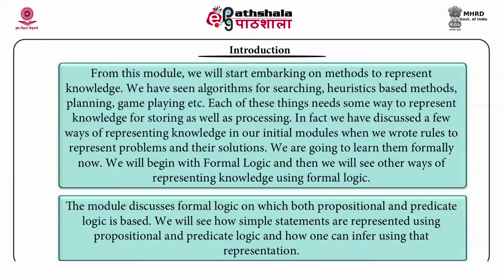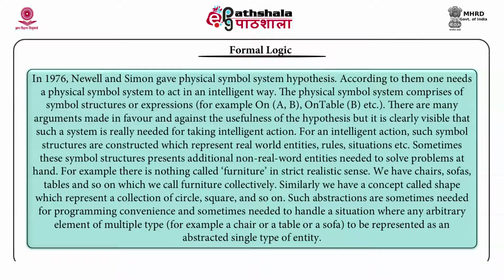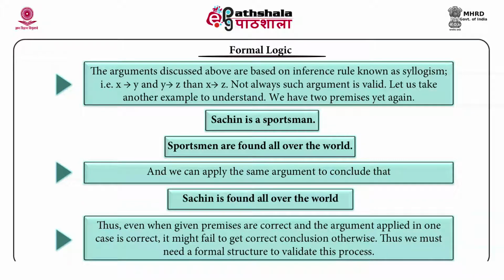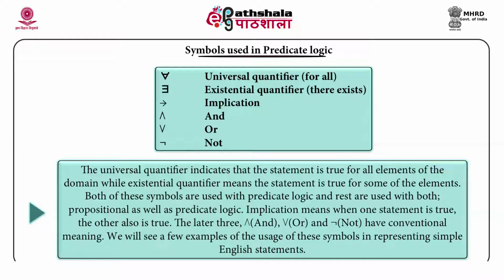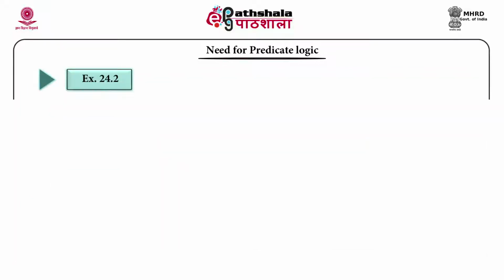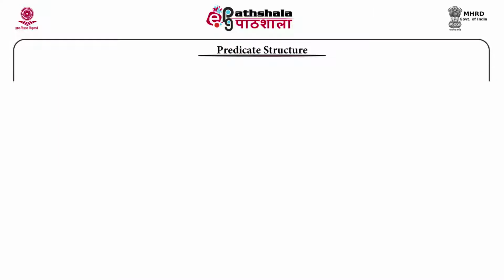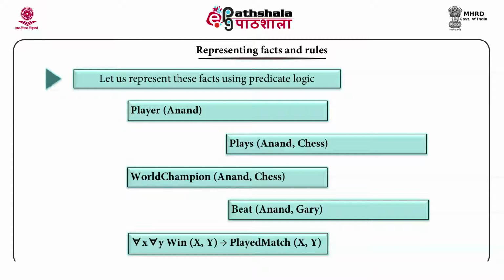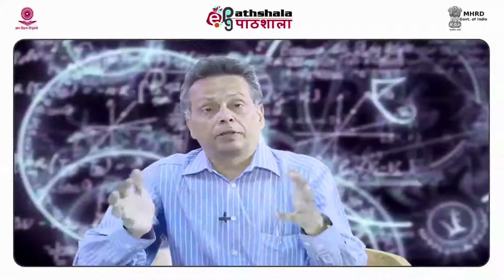Propositional and Predicate logic (IT)